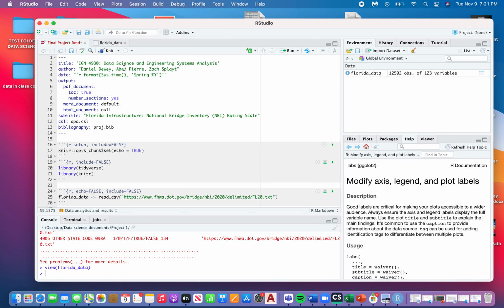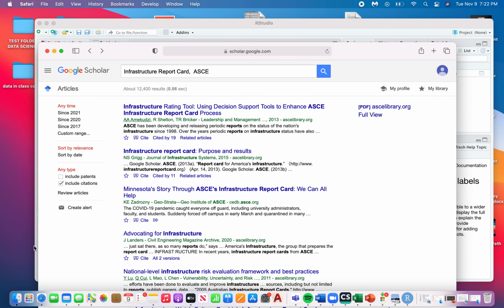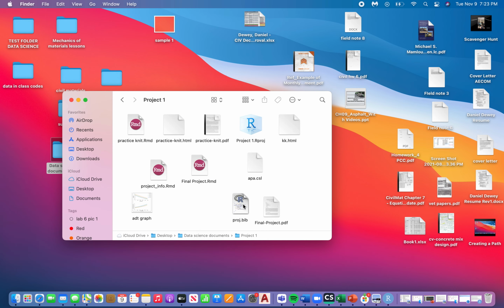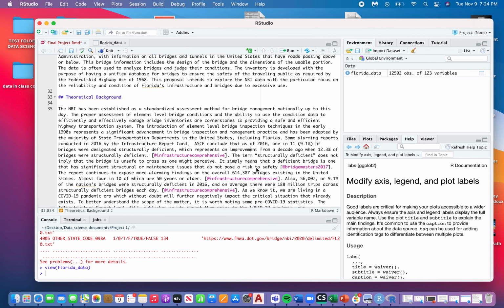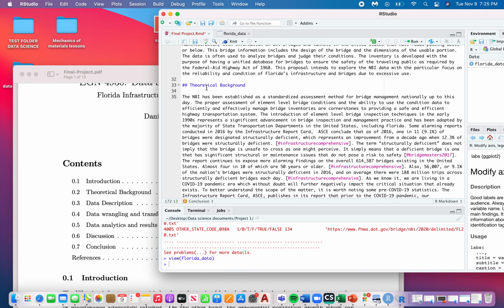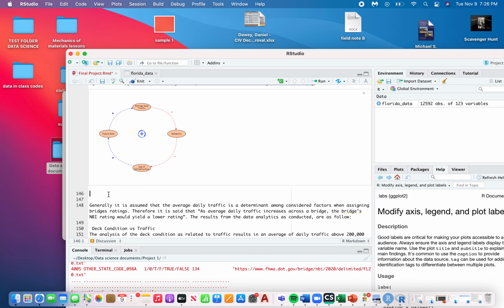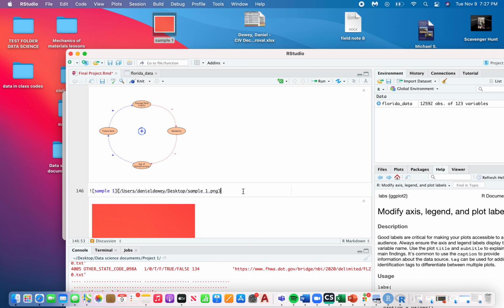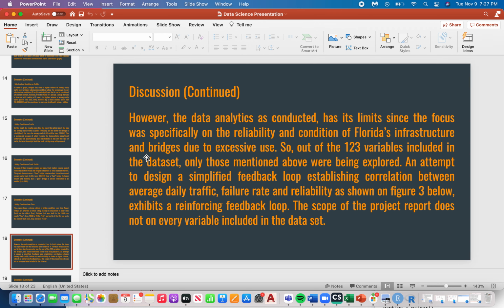R studio Project Tips